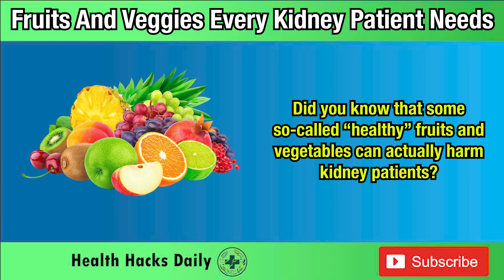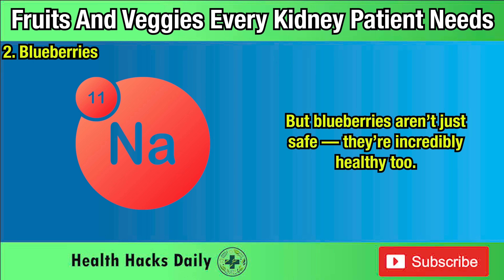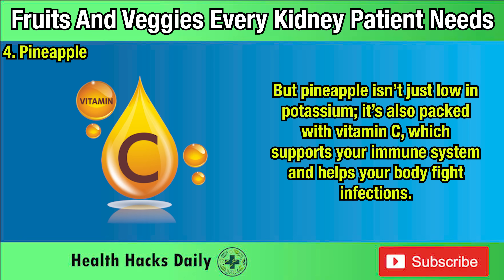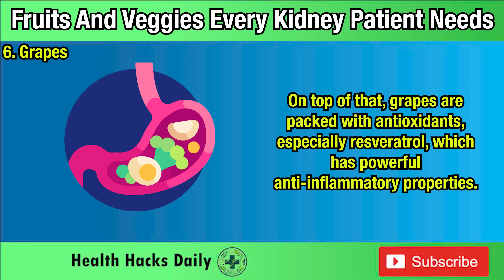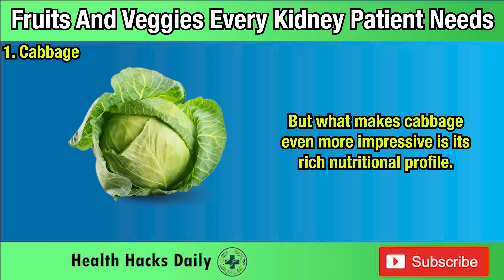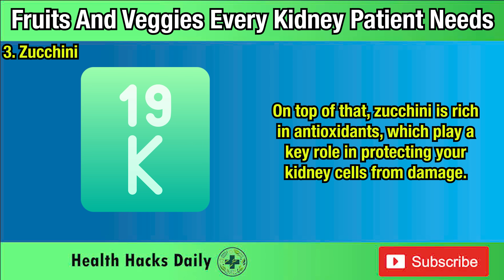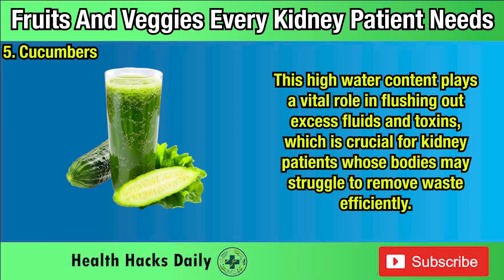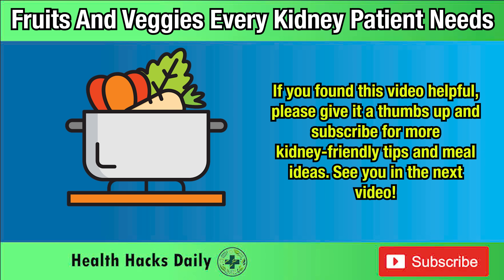Kidney Patients! 7 Fruits and Vegetables That May Save Your Kidneys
🎥Senior, 12 Best Morning Drinks to Flush Toxins & Lower Creatinine Fast!